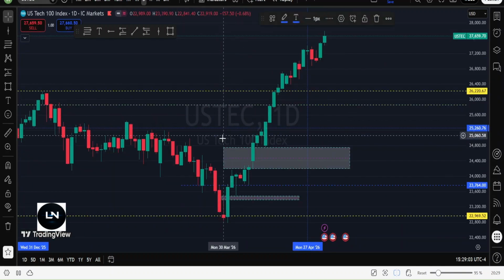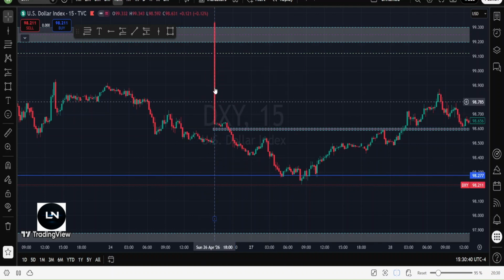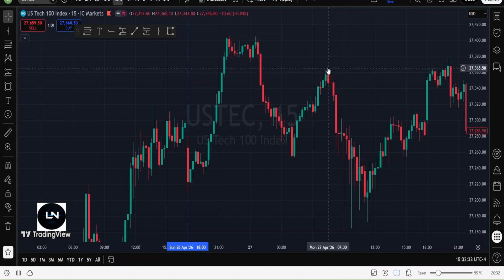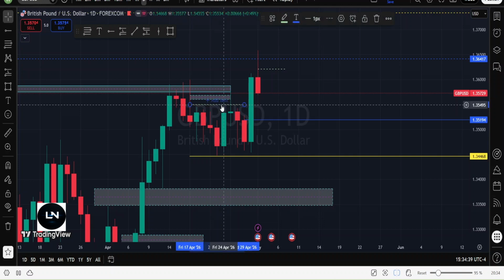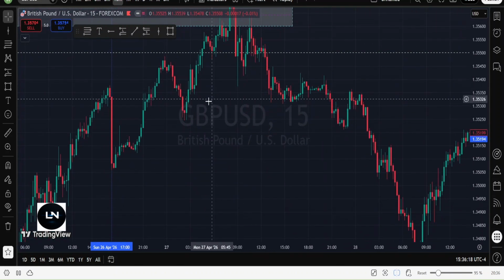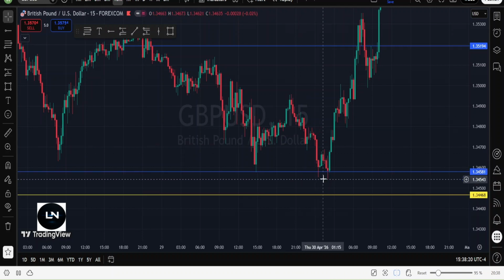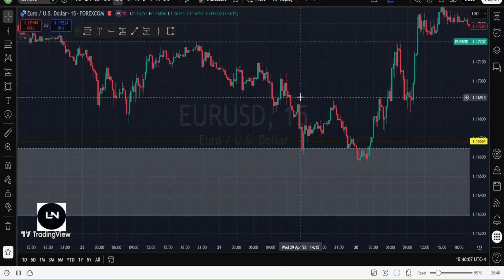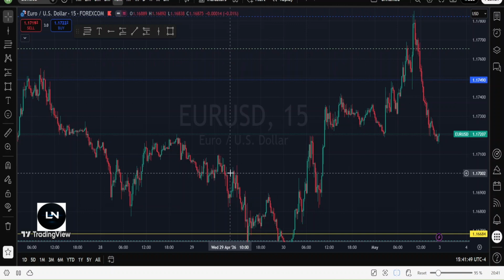Reviewed on mapped levels for Nasdaq, GBPUSD and EURUSD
This weekly accountability review breaks down how price delivered based on the liquidity levels mapped before the week began.

Covering Nasdaq (USTEC), GBPUSD, and EURUSD, we analyze how price reacted to key levels including order blocks, fair value gaps, and previous highs/lows.

This is not about prediction it’s about understanding how markets move from liquidity to liquidity in real conditions.

Watch how the model plays out and how entry opportunities formed after liquidity was taken.